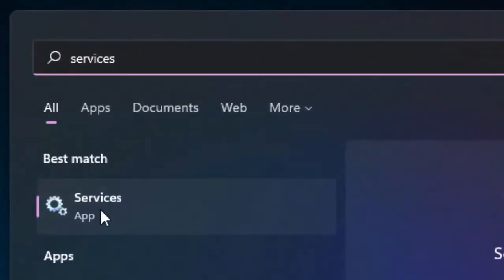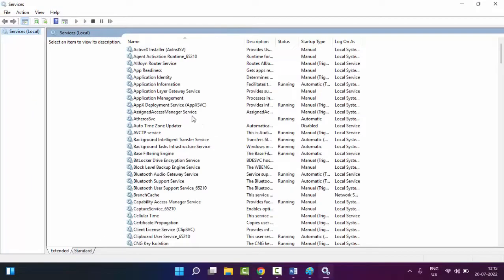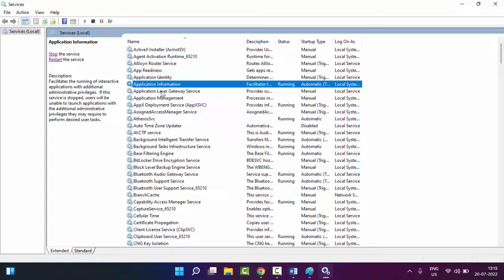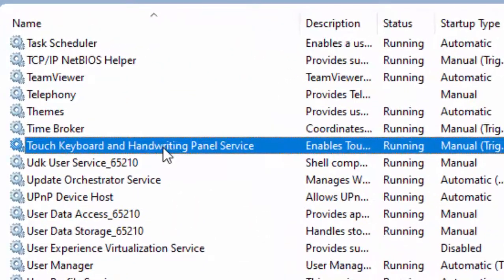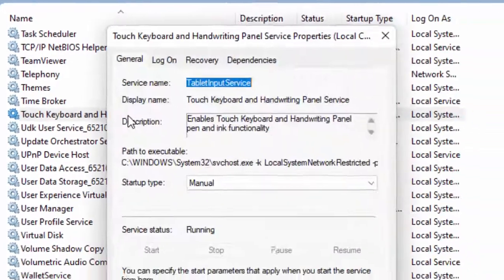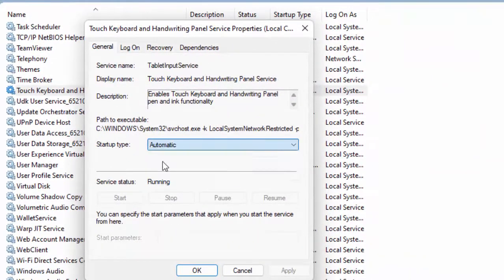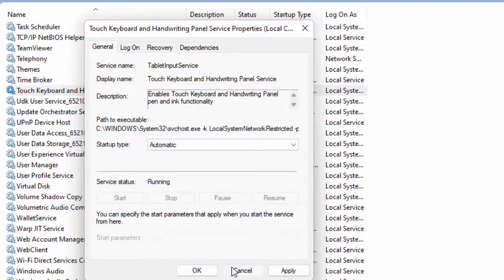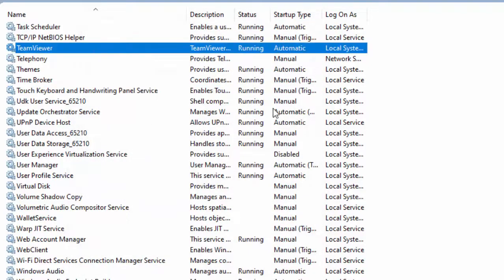How To Enable Touch Keyboard and Handwriting Panel Service in Windows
In this Tutorial I will show you, How To Enable Touch Keyboard and Handwriting Panel Service in Windows.